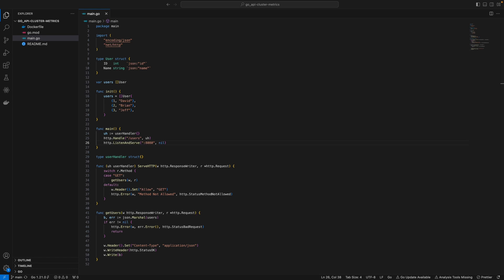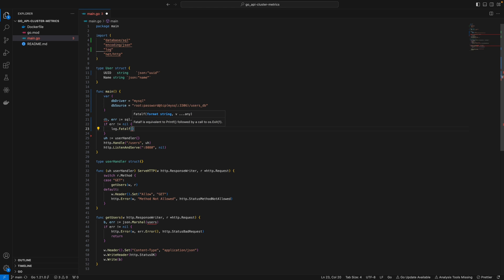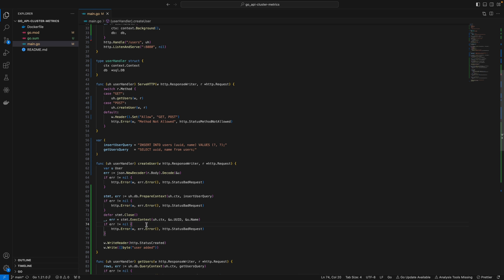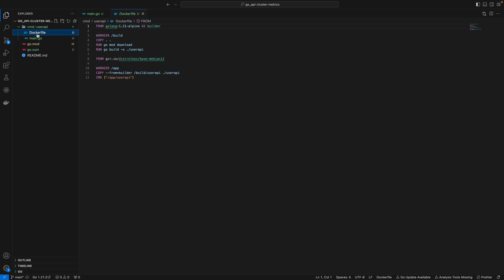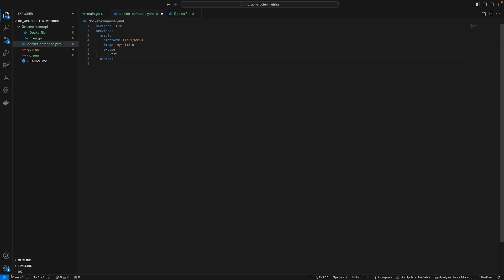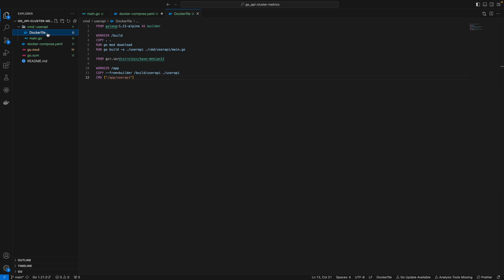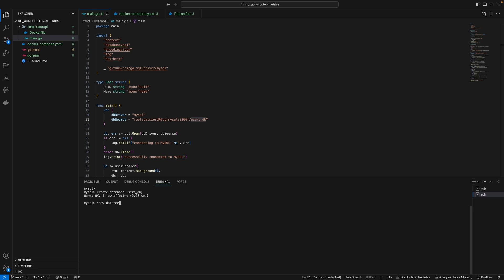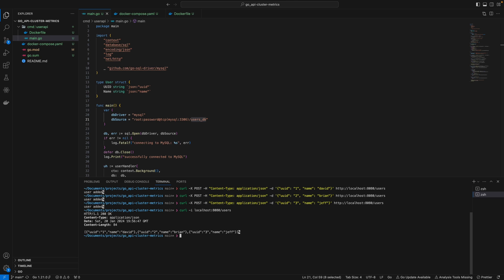Connect to MySQL on Golang and Create Docker-Compose file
Now that we have a Dockerfile for our Go app from our last video, we want to run the Go app along with a MySQL container.

In this video, we will extend our Go app to insert & get users into/from the database before writing our docker-compose yaml. We will validate everything works at the end of the video.